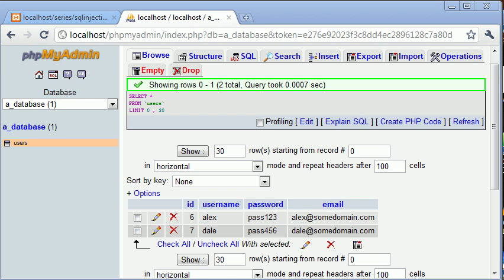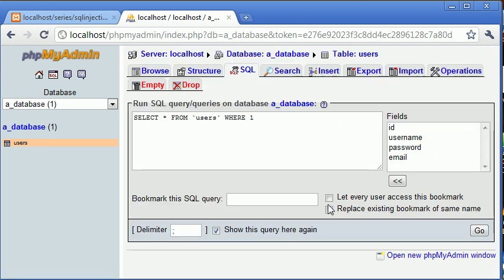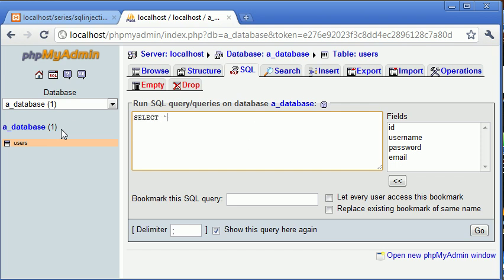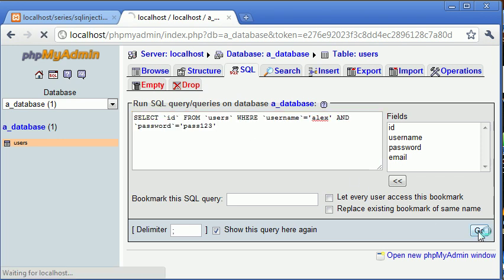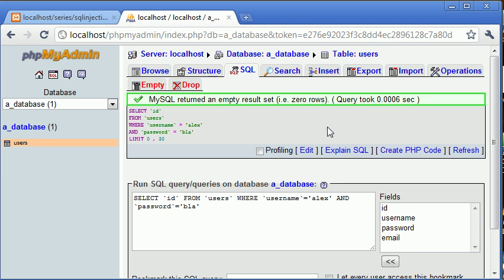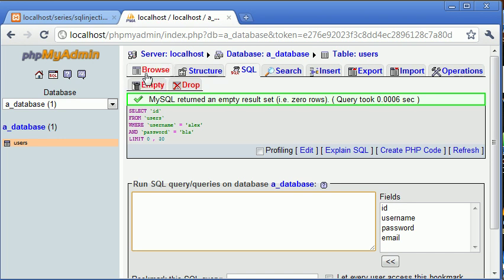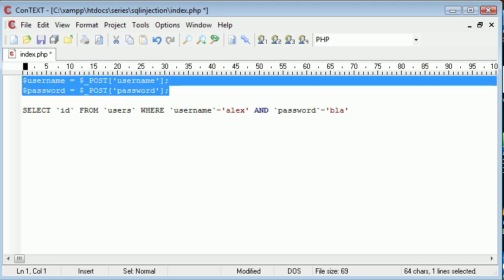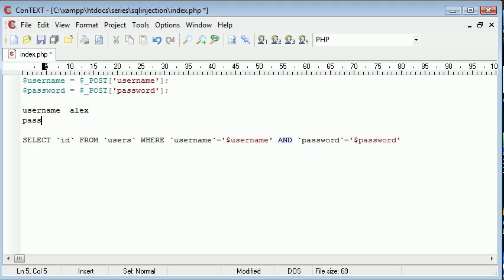Beginner PHP Tutorial - 151 - SQL Injection Part 1